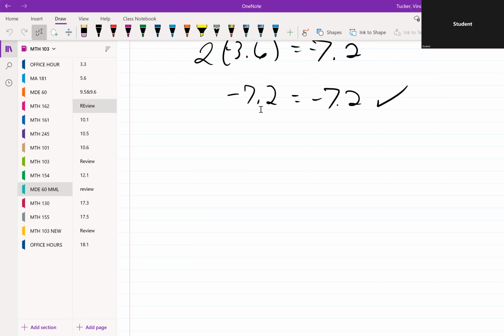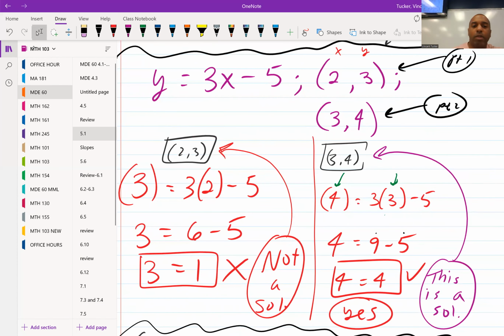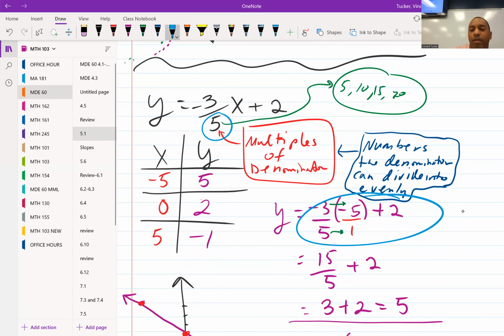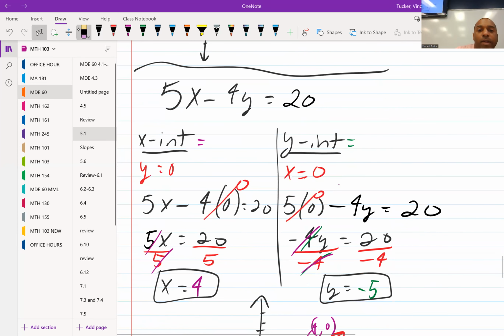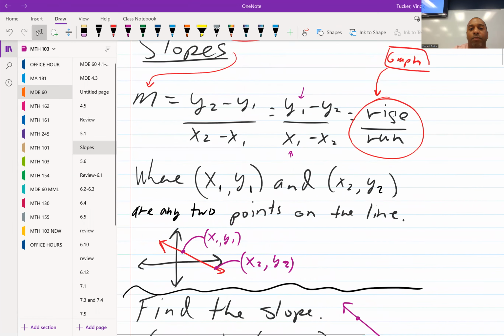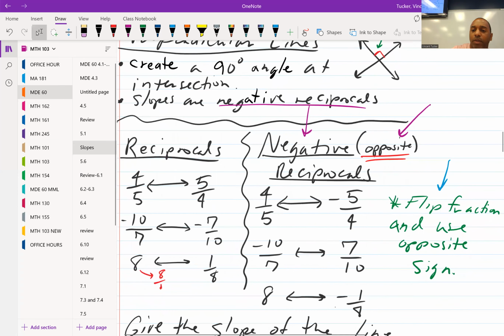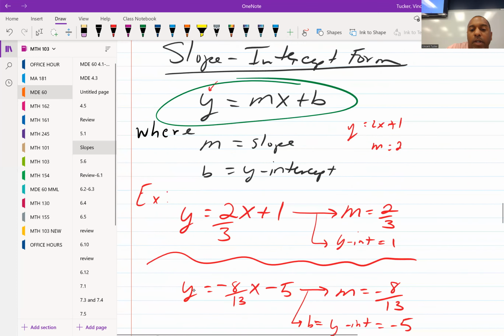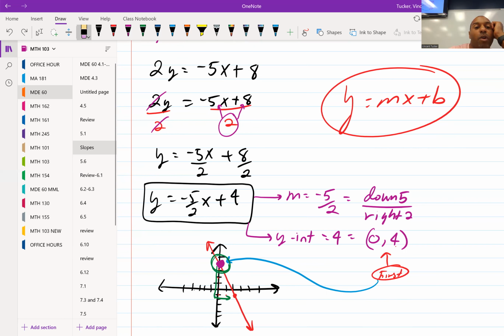Intermediate Algebra ~ 9:00 Class Lecture ~ 6/1/22